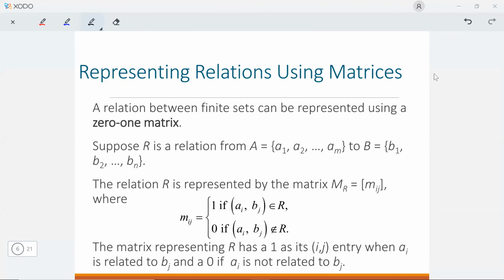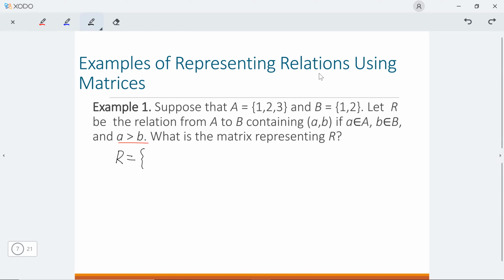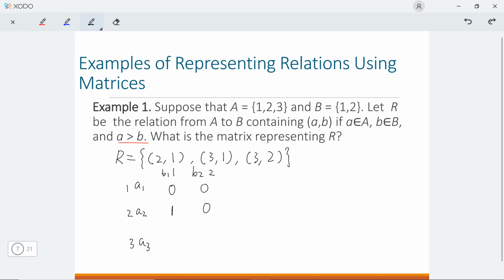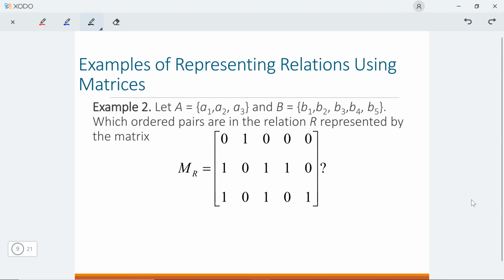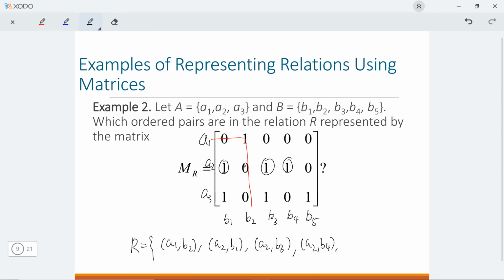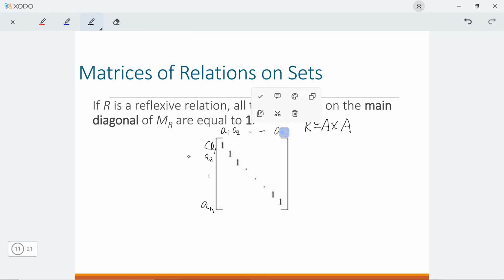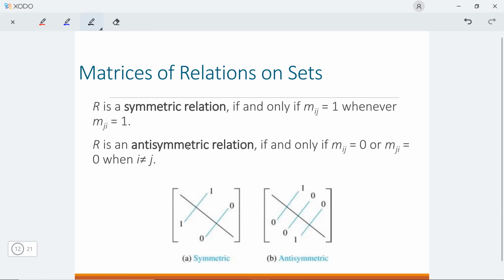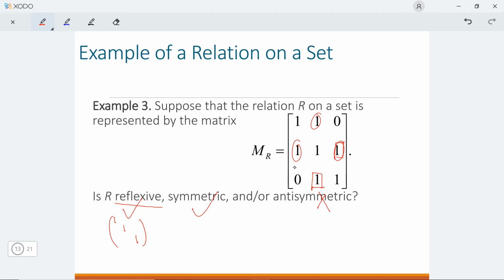Discrete Mathematics - Matrix Representing of Relations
In this video, I'll explain how to use matrix to represent relations. And what's the characteristics of the matrices for reflexive relation, symmetric relation and antisymmetric relations.